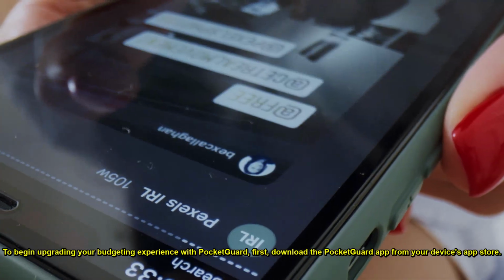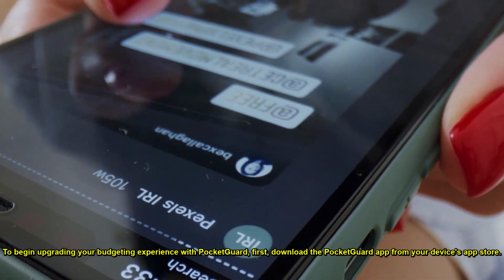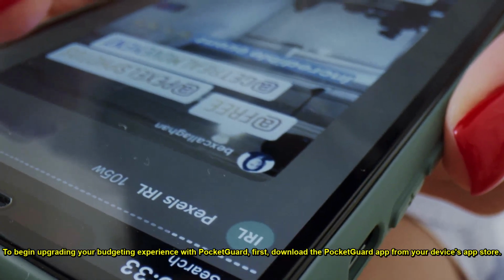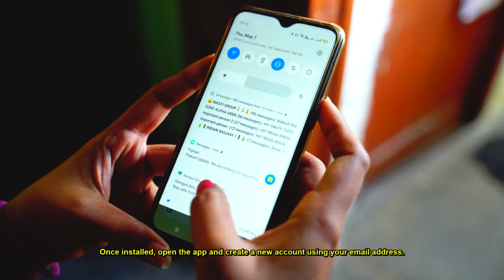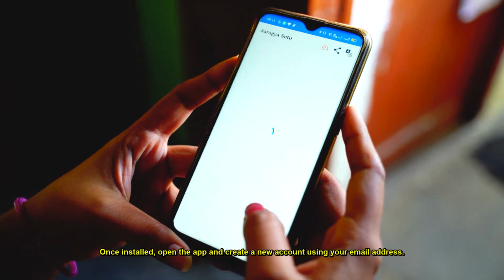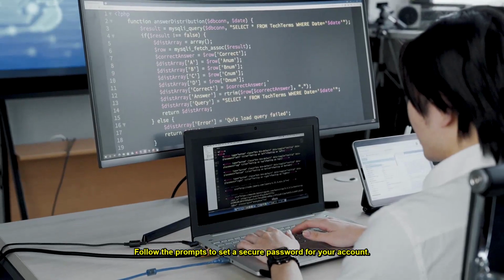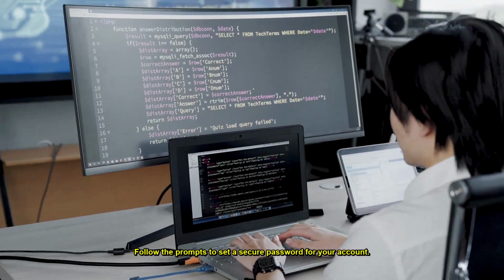How to Upgrade Your Budgeting App with PocketGuard - Complete Guide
Unlock the full potential of your budgeting with our comprehensive guide on upgrading your PocketGuard app! In this video, we’ll walk you through essential tips and tricks to maximize your budgeting efficiency, customize your settings, and make the most of PocketGuard’s features. Whether you're a budgeting beginner or looking to refine your financial management skills, this complete guide will help you take control of your finances like never before.